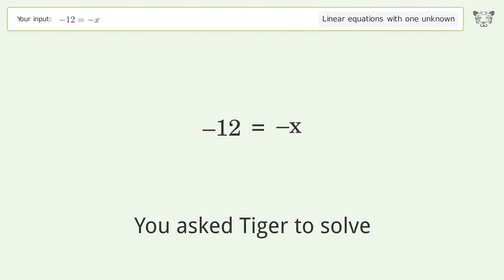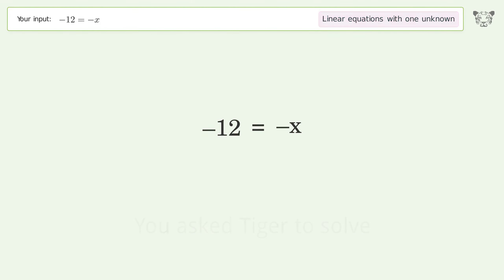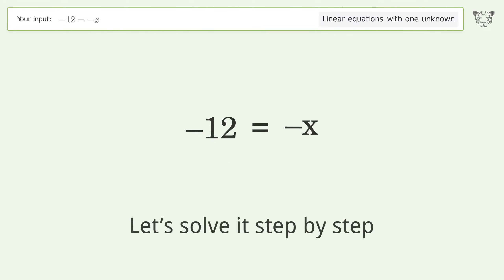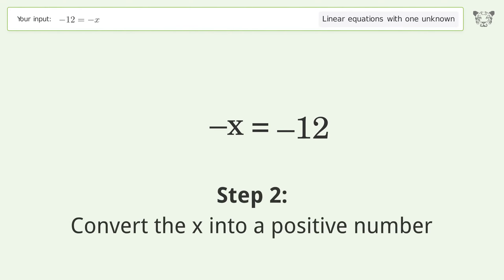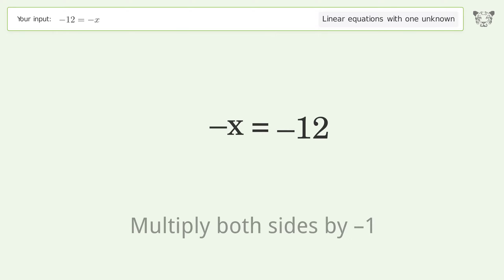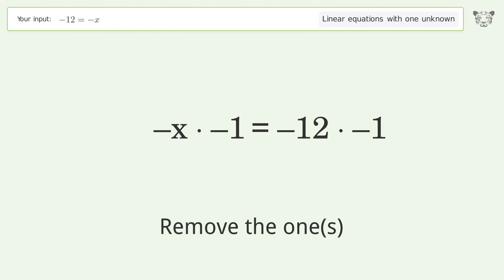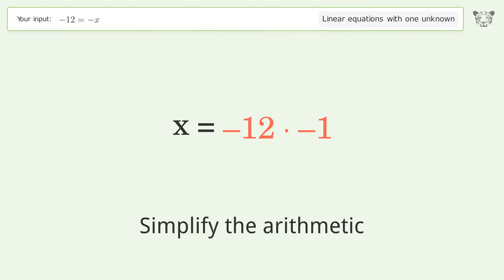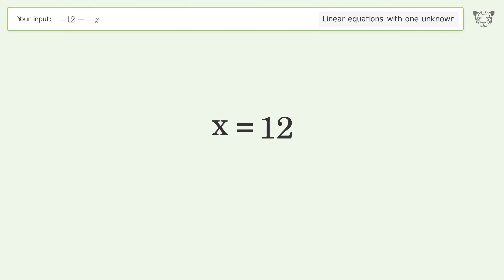Linear equation with one unknown: Solve -12=-x step-by-step solution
Solving -12=-x using the linear equation with one unknown solver

for a step-by-step and more tips and tricks for dealing with linear equations with one unknown.